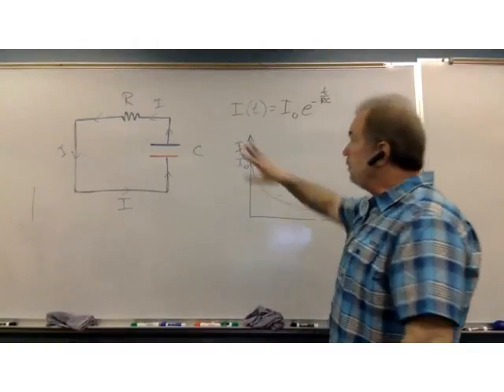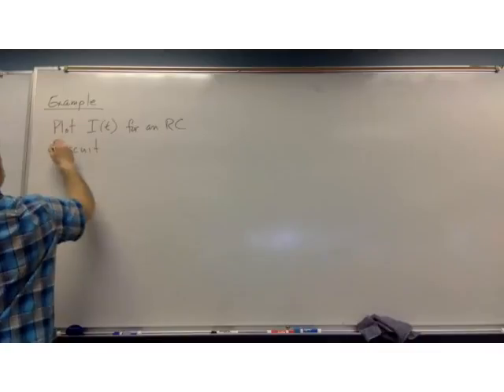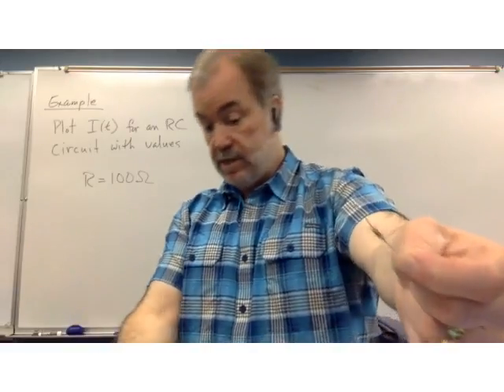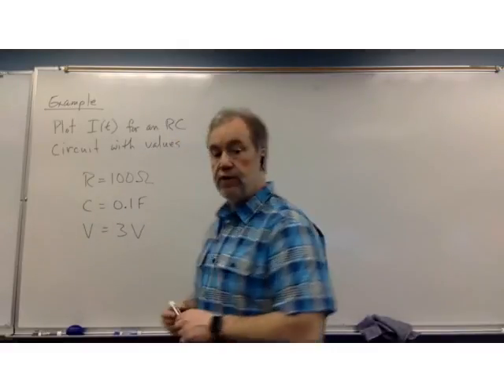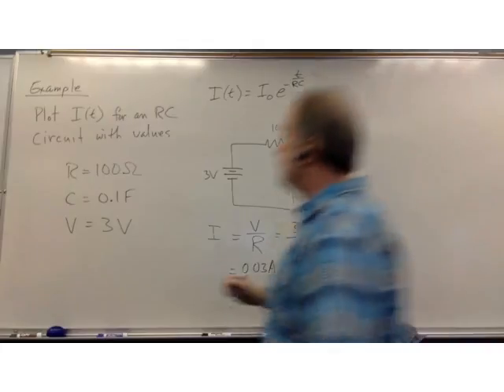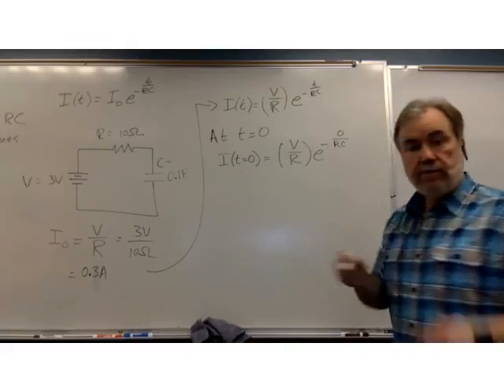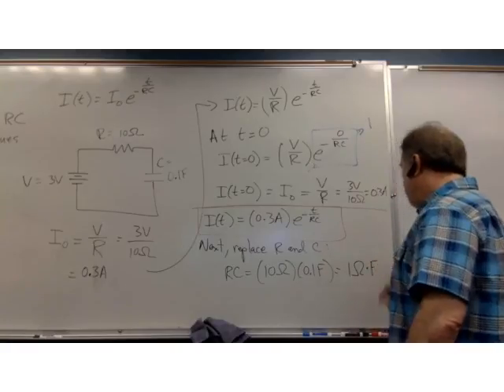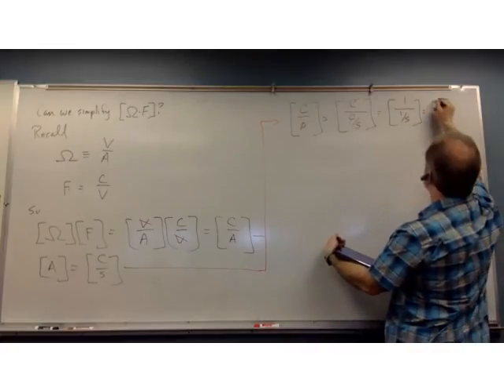RC Circuits part 2